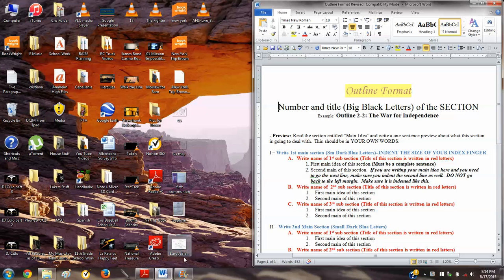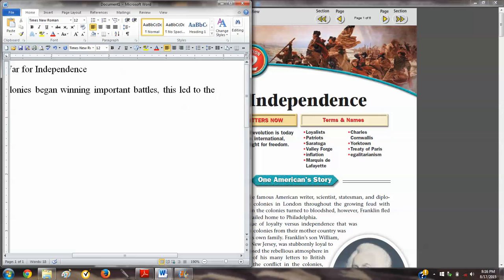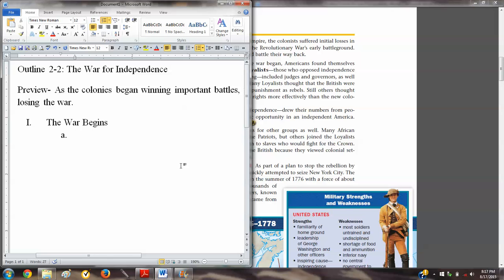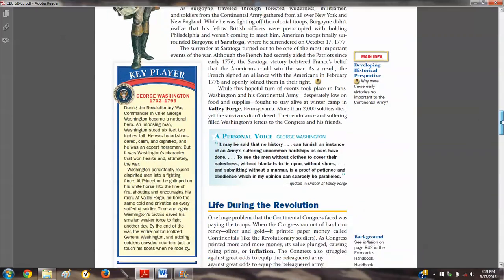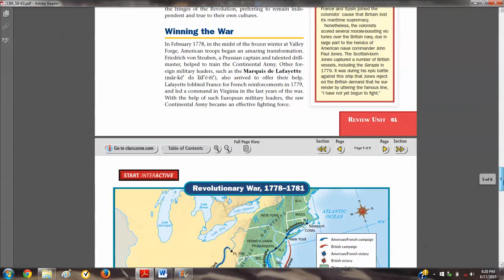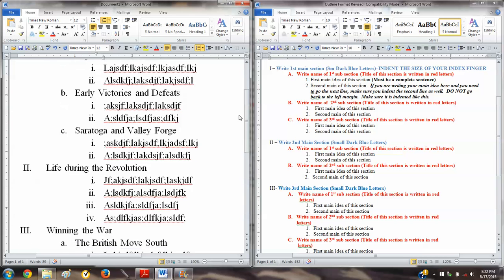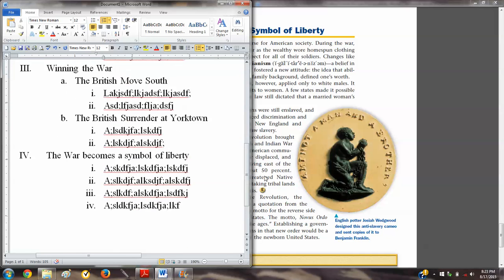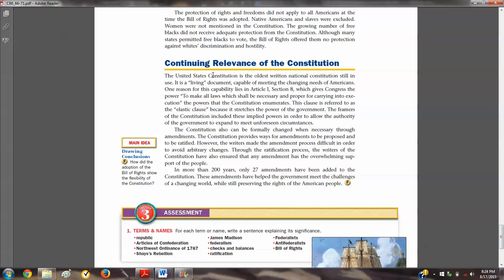Outline Format Video